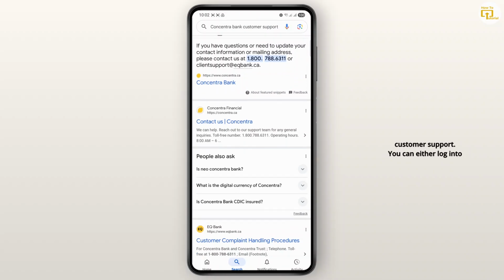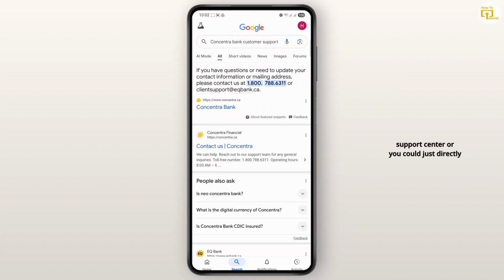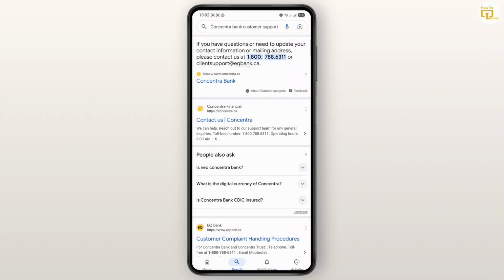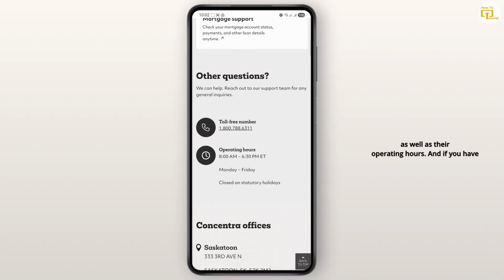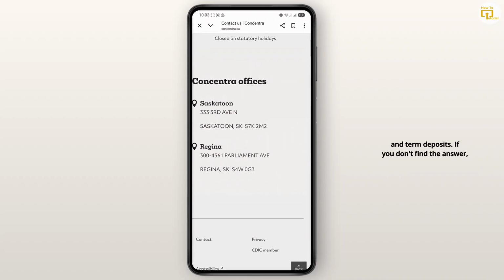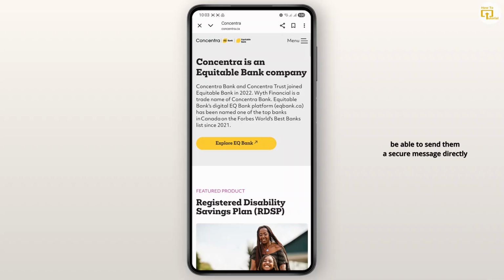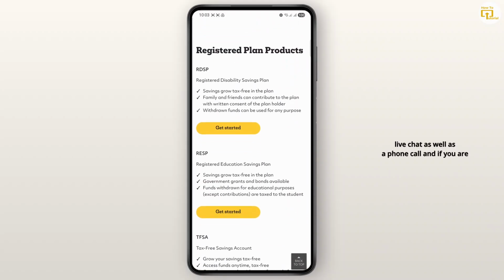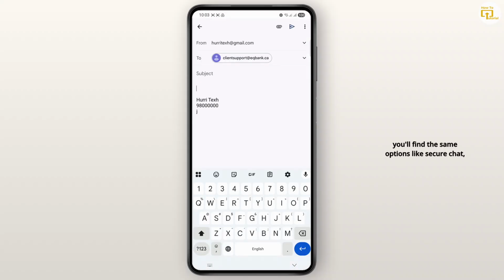How to Access Customer Support Through Concentra’s Digital Platforms?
Need help reaching Concentra’s customer support online? This video will guide you through the steps on how to access customer support through Concentra’s digital platforms quickly and easily. Whether you're asking, "How do I contact Concentra support online?" or need help navigating their digital tools, this tutorial has you covered. Learn how to connect with Concentra’s support team, get assistance, and manage your services online. Watch now to see how you can access Concentra’s customer support through their digital platforms today!

Timestamps:
00:00 How to Access Customer Support Through Concentra’s Digital Platforms
00:06 How Do I Contact Concentra Support Online?